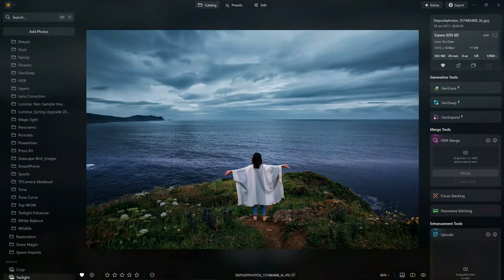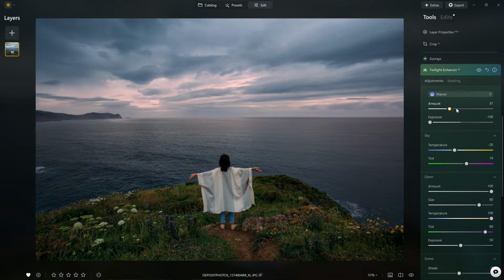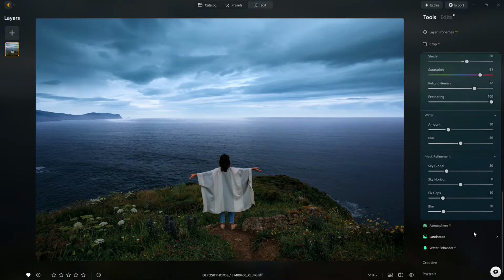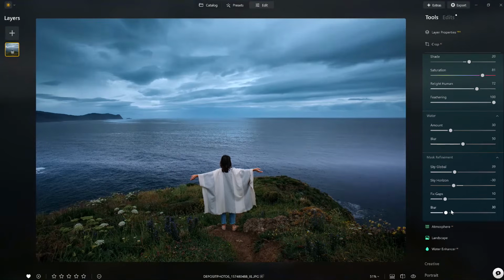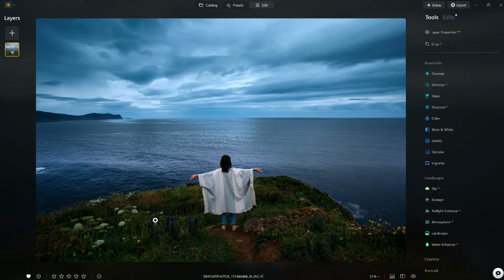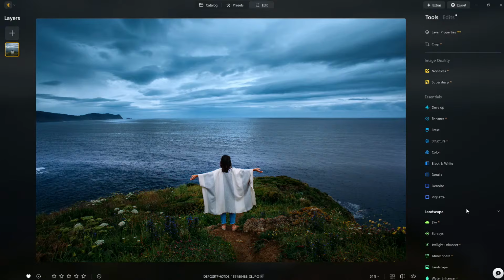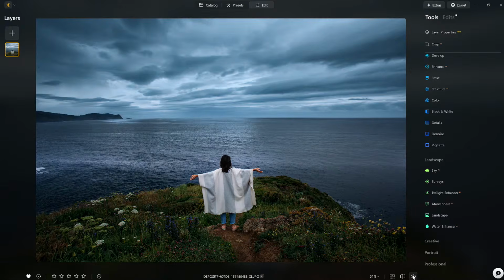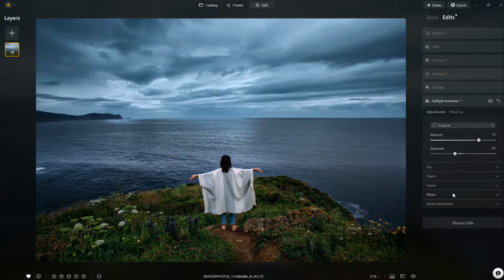Bring Twilight Scenes to Life | Luminar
Learn how to use Twilight Enhancer AI to transform flat twilight photos into richer images with more depth, color, and atmosphere.

This episode of Luminar Coffee Break shows how to take a dull twilight image and reveal its hidden potential by enhancing depth, color, and atmosphere with Twilight Enhancer AI.